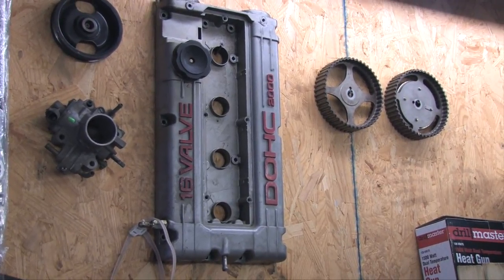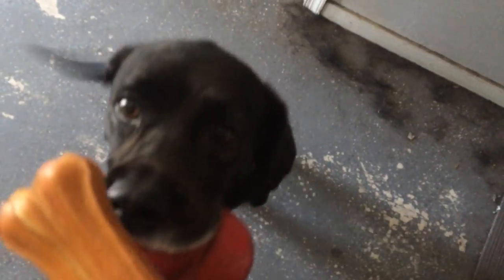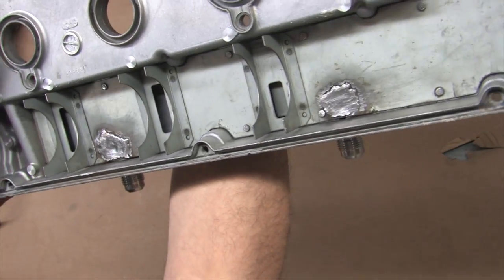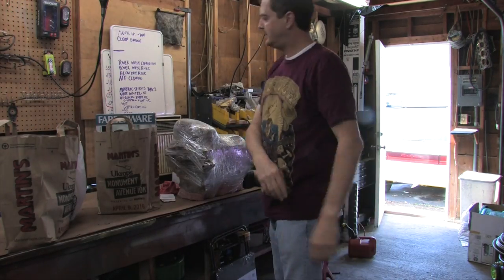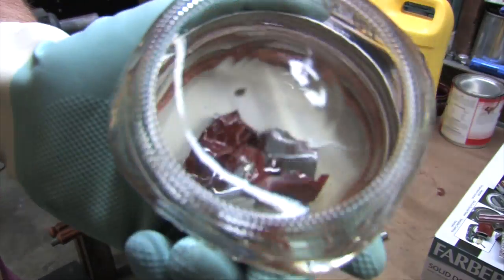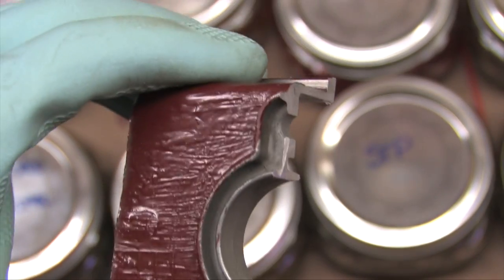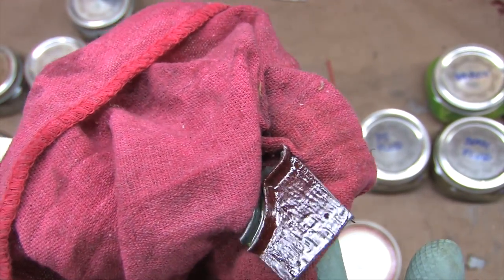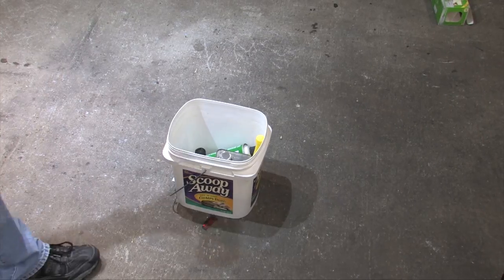Glyptal Testing for Automotive Use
This is an un-sanctioned use of a reputable product that was formulated for use as an electrical insulating paint.  It can be used as a gasket adhesive, thread sealer, and many other practical purposes... but what I'm doing here is not listed as one of them.  People have used it for decades as a crankcase coating anyway.  In this video I put my application procedures to the test.  I also test for chemical reactions between Glyptal and most chemicals found in an engine bay, or used as oil or fuel additives, or used during service and assembly.  I've done several videos about this process on different kinds of materials, addressed safety concerns, showed proper curing steps being taken, and why someone might ever grow the idea to even consider doing this.  Hopefully this video answers any questions you might have about its chemical behaviors and wraps up the series.  I do not recommend doing this procedure unless you have a known issue that this product addresses; one that's better than other available options, and that you fully understand the risks and personal responsibility.  I like all the products in this video.  I am not endorsing nor being endorsed by any of their manufacturers.  I am not recommending that you use their products in any way demonstrated in this video.  Lastly, if you are familiar with scientific testing procedures, you know that this video is testing the reactivity of this material with chemicals in their full-strength.  Not with how they might react inside an engine's crankcase as blow-by gasses or diluted with oil in their proper or recommended concentrations.

MSDS Data...